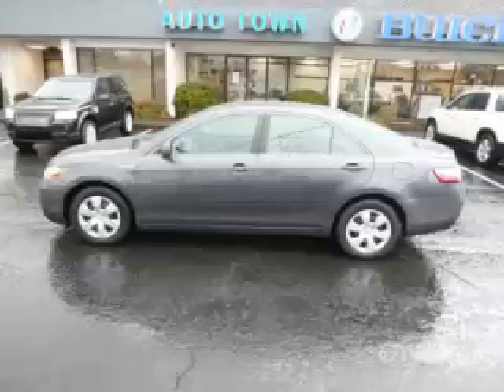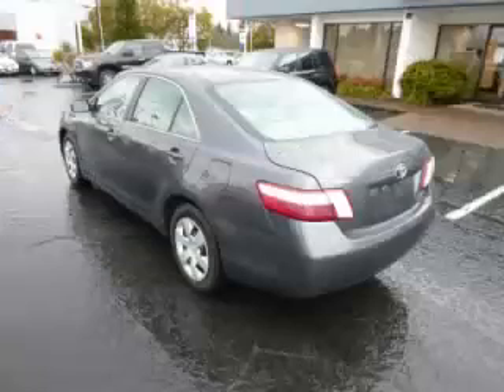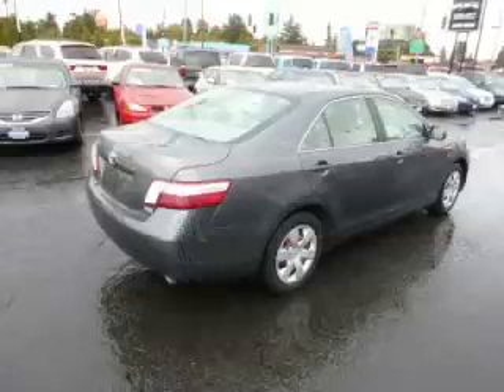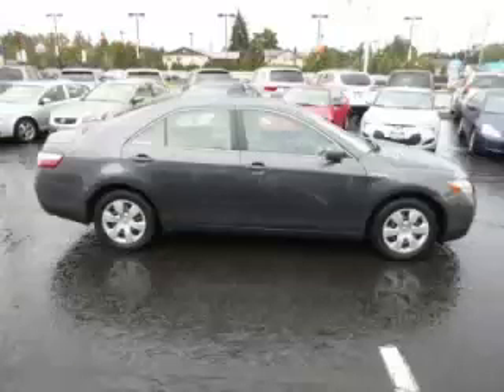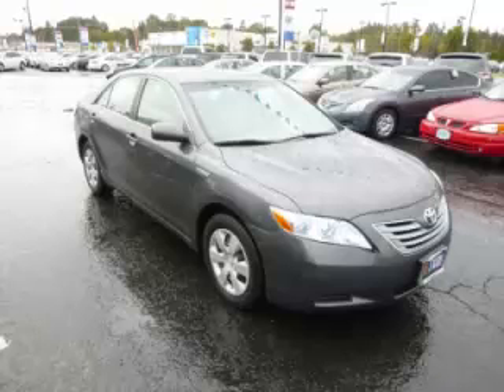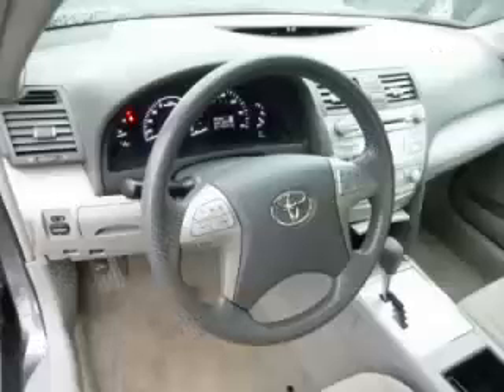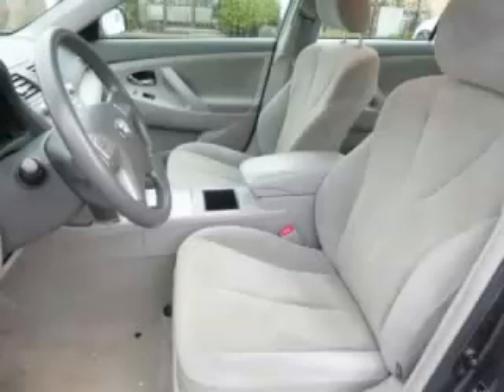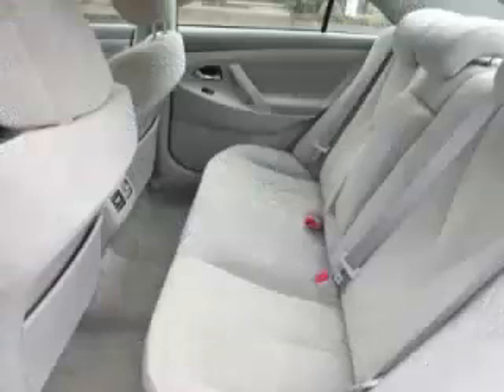2008 Toyota Camry in Gladstone OR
At Auto Town Buick GMC , our long-standing customers know us a dependable source of used pre owned vehicles, like this Toyota Camry Hybrid4 Door , conveniently located in Gladstone, Oregon . For the absolute best in service, selection, and value, please visit our to learn more about this exceptional 2008 Toyota Camry

2008 Toyota 4 Door Hybrid4 Door

Engine: L4, 2.4L
Fuel: Gasoline
Transmission: Automatic
Exterior Color: Dark Gray
 Stock #: 041589
 VIN: 4T1BB46K88U041589